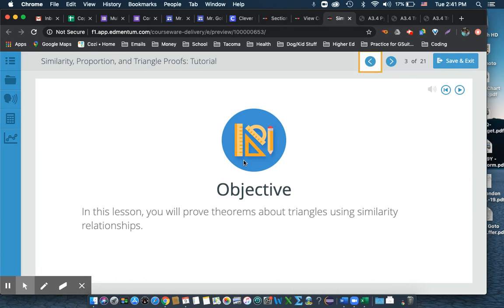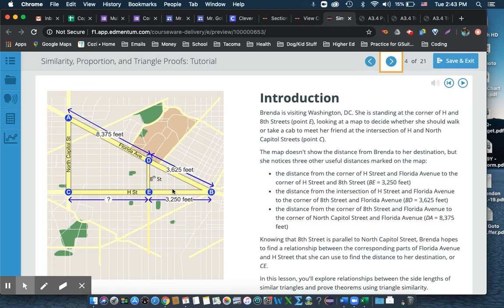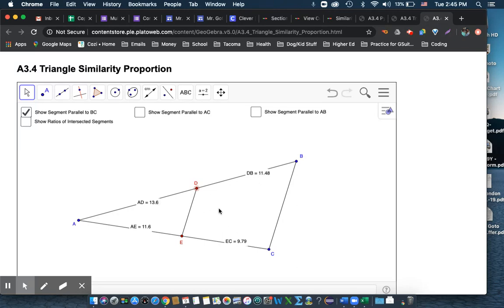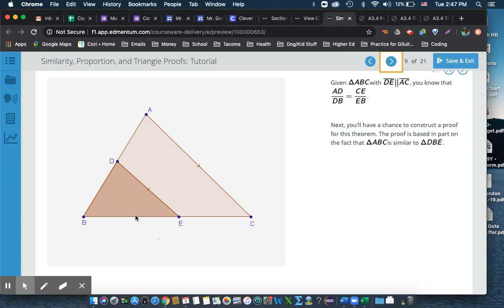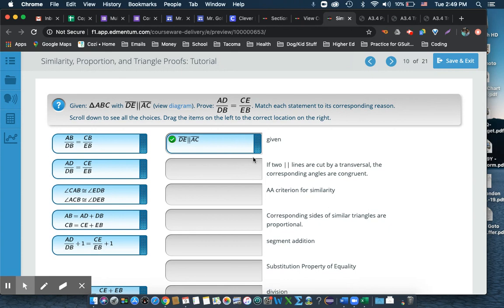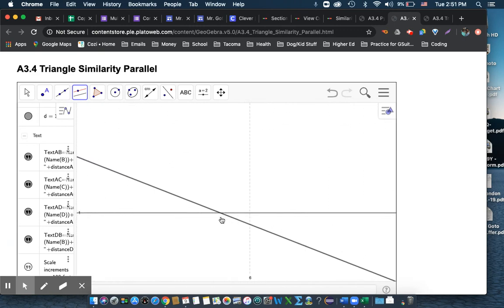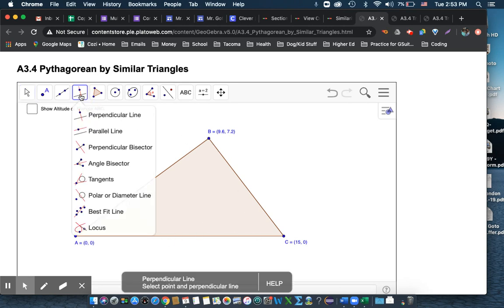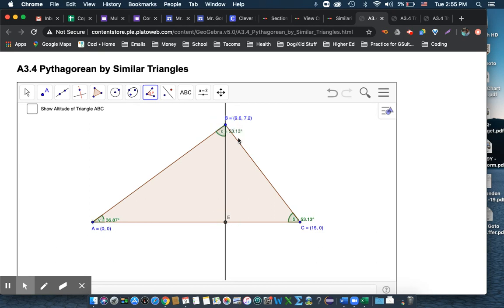Similarity, Proportion, and Triangle Proofs